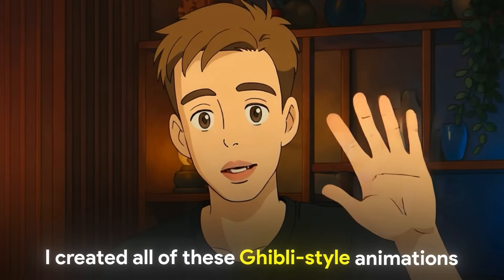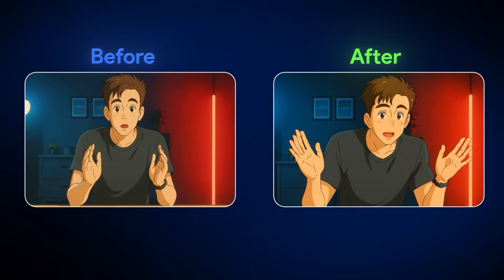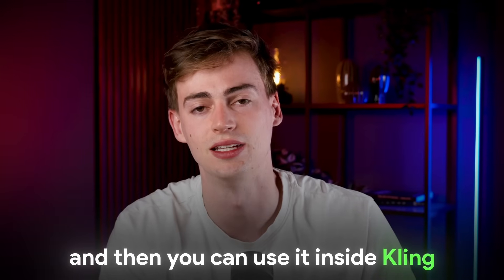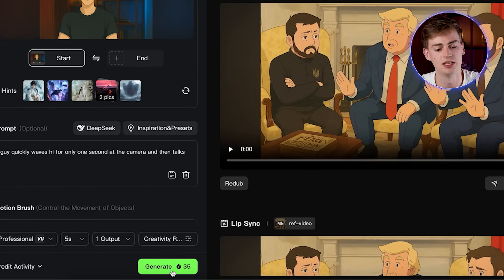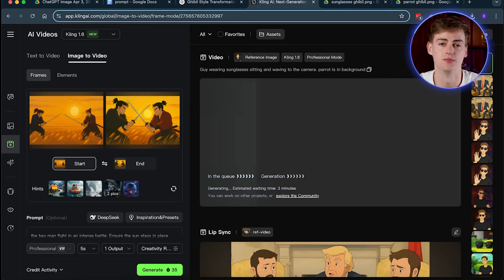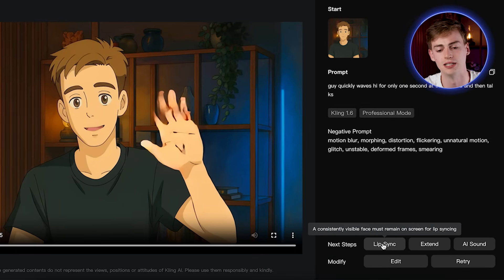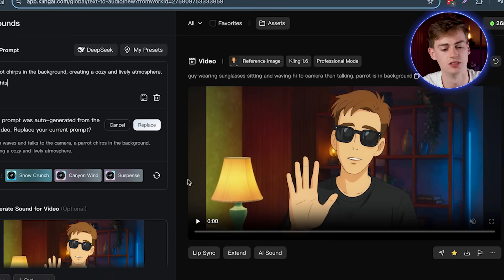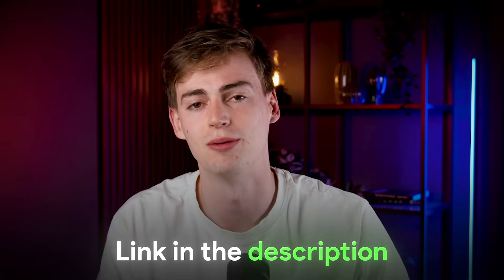How to Turn Ghibli Style Images Into AI Animation with Kling AI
Learn how to create Ghibli  style images using chatGPT image generator and Kling AI to create Studio Ghibli style AI animation videos.

In this video I teach you how to create Studio ghibli style images using chatgpt image generator and how you can animate them using Kling AI.

My whole feed has been overflown with ghibli style images, so I thought let me explain to you how you can make those images a bit more interesting by animating them using Kling AI.  Keep in mind you can do this for any type of image not just ghibli-style, so be unique!